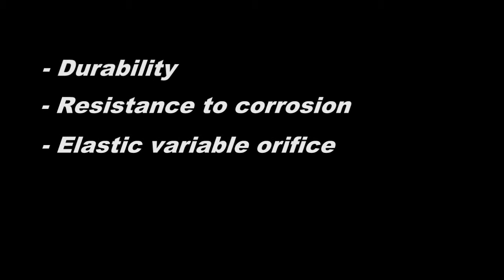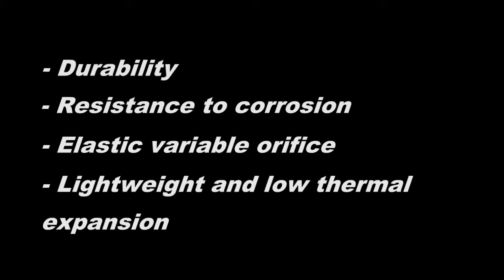ENSC3002 Assignment 2 Group D Air Breather